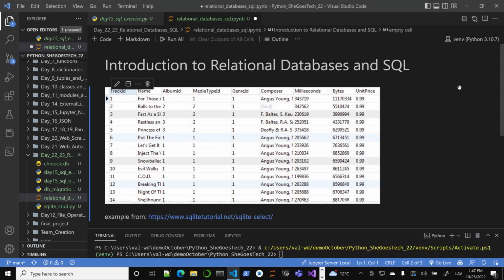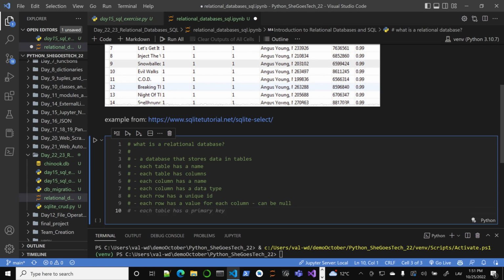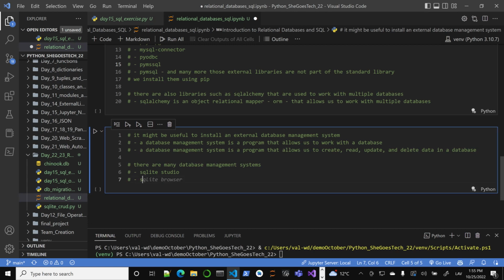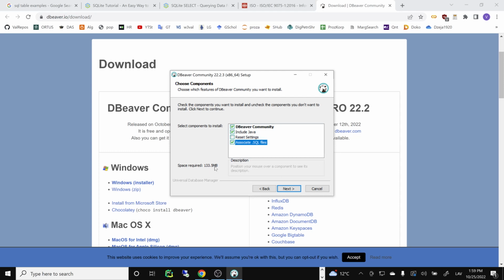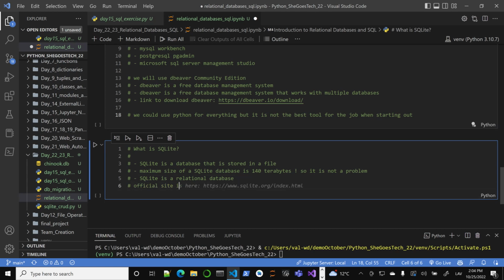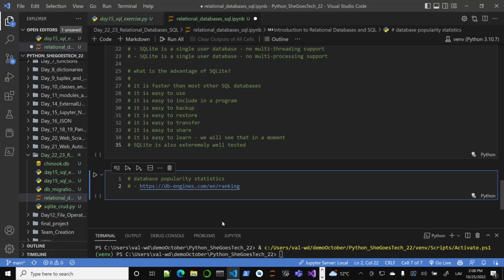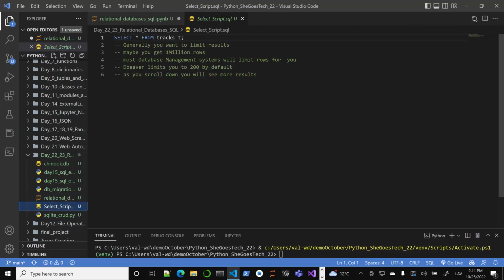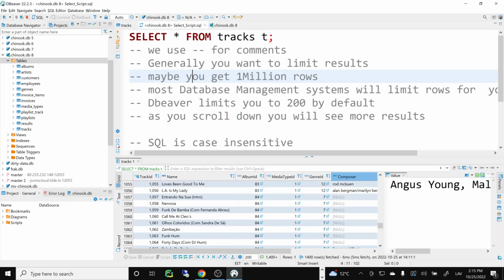Python SheGoesTech 22 - Relational Databases, SQL, SQLite, Dbeaver 2022 10 25 13 47 36 edit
Basics of Relational Database, SQL - structured query language
How to install DBeaver and connect to SQLite database